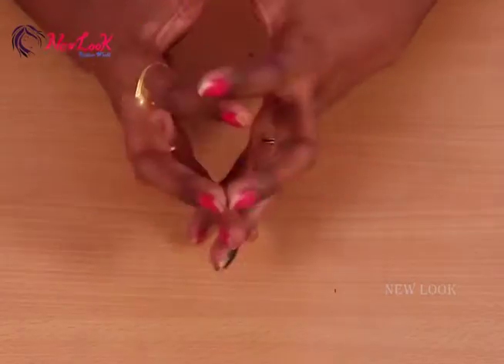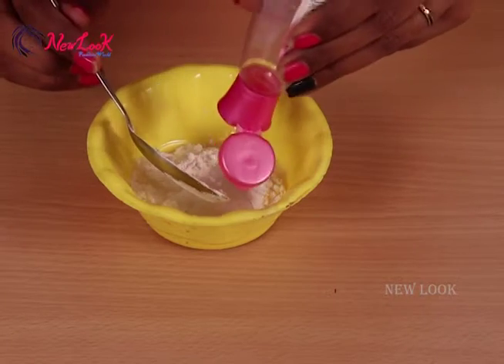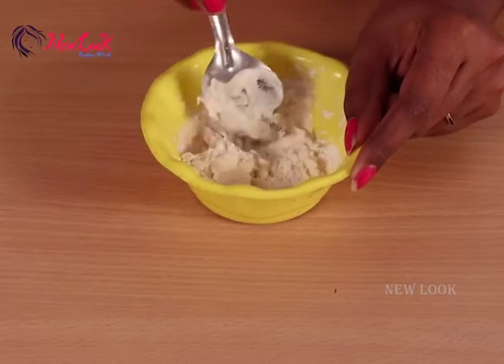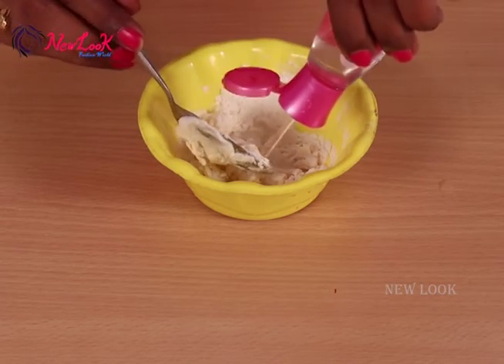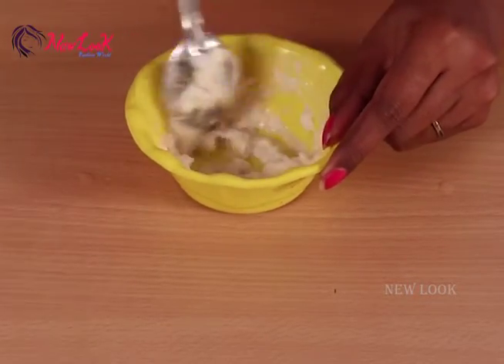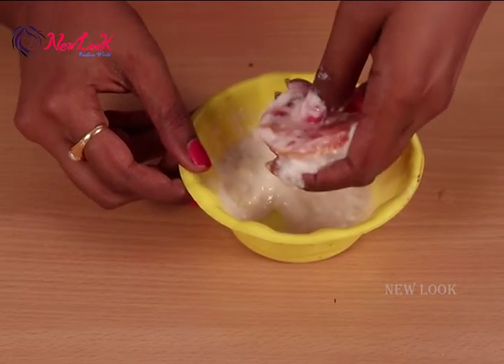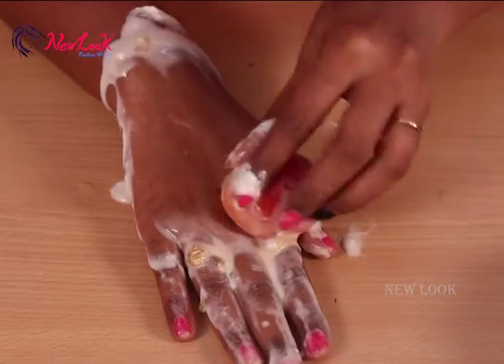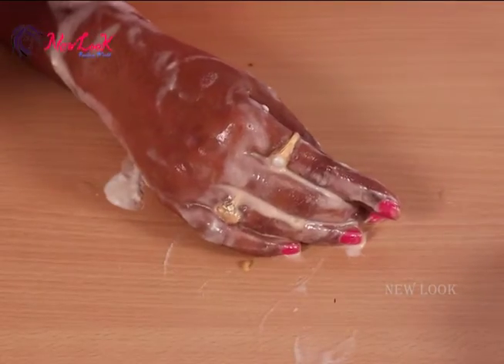SKIN WHITENING MAGICAL MASK - GET FAIR SKIN IN 10 MINUTES - Newlook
Watch►SKIN WHITENING MAGICAL MASK - GET FAIR SKIN IN 10 MINUTES - Newlook

Newlook is a Fashion and Beauty Channel. Every week we bring you expert videos on Fashion, makeup tutorials, skin care, hairstyles and much more.

Please Follow Our Top Videos👇👌❤

How to wear pure silk border saree perfectly & easily | Learn to drape sari to look tall slim

How To Wear Bolly Saree To Look Stunning |Super video of Sari Blouse Draping Idea To Get Perfect Tip

Quick and Easy Saree Wearing tutorial For Beginners